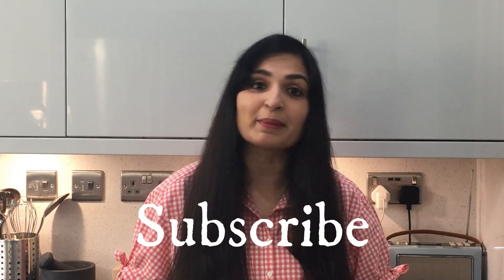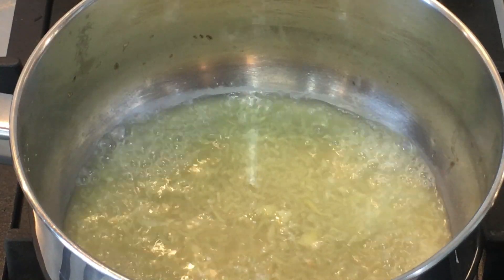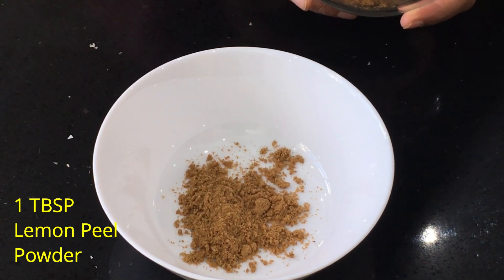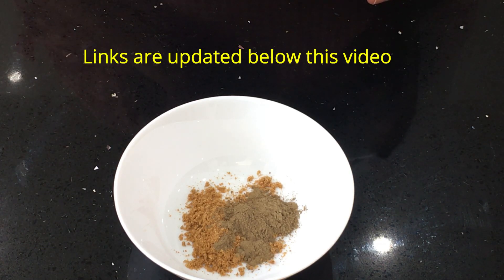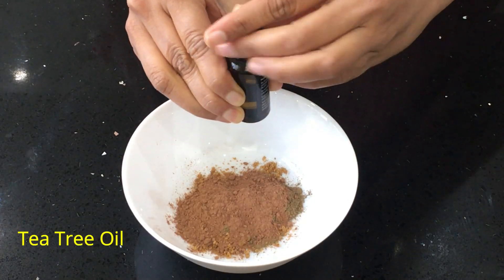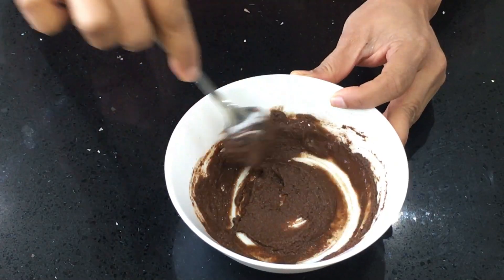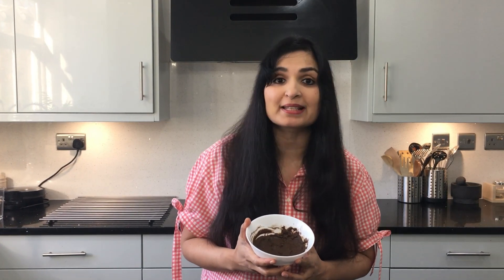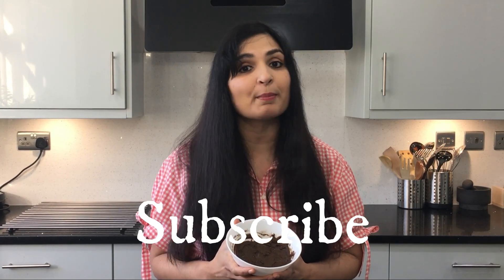BYE BYE DANDRUFF / Hairfall & Dandruff Tips | Samyuktha Diaries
I am sharing with you my best home remedy to remove dandruff in just 1 wash. The ingredients used are 100% natural and they are very effective in getting rid of dandruff. This hair pack also conditions your hair, stops hair fall and increases hair growth.

I am not a health practitioner. Please make sure you are not allergic to any of the ingredients used in this recipe. Viewers are subjected to use this information on their own risk. This channel doesn’t take any responsibility for any harm, side-effects, illness or any health or skin problems caused due to the use of our content or anything related to this.